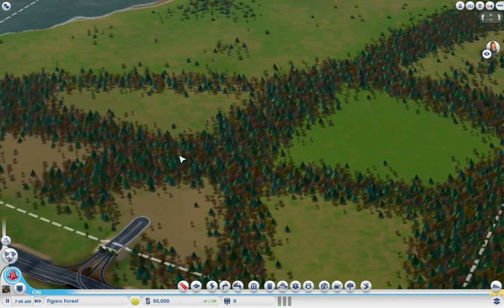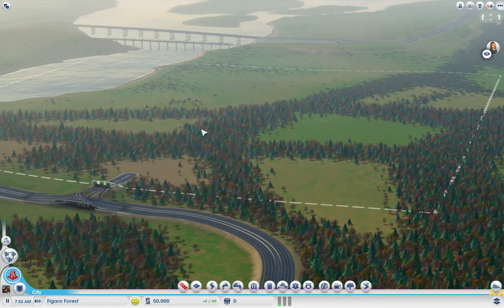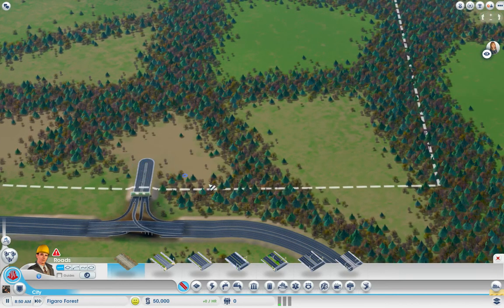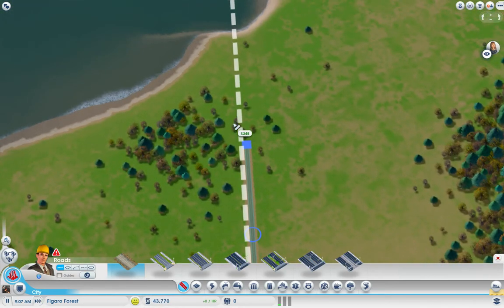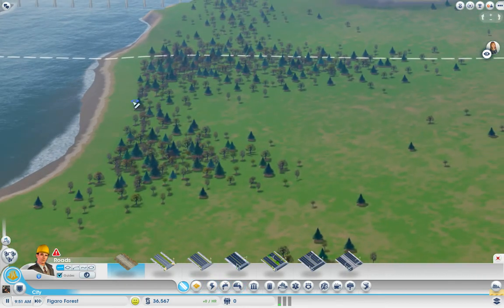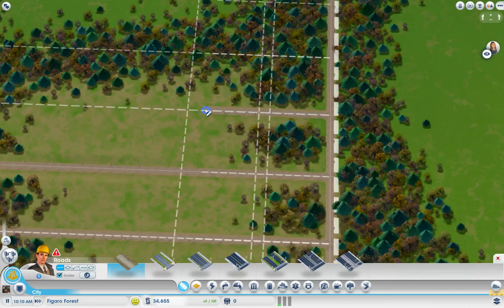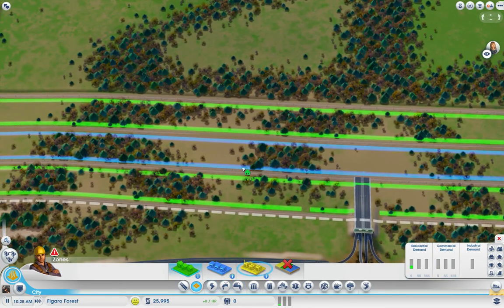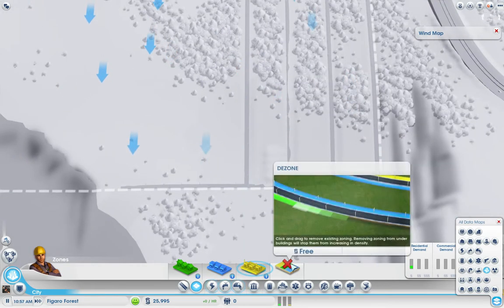SC5 squisher SimCity 5 (2013) #1 Let's Play SimCity (part 1)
Hopefully helpful to people who are having trouble running a stable city.

Goals for this series:
- rapid increase in spending cash at the beginning
- a steady income asap from computer manufacturing, using up as little space as possible.  maintain several million or more simoleons in treasury, and rising.
- at least 300k population
- maxed out Mayor's mansion (level 17 I believe)
- around 85% approval rating
- no traffic problems
- no transportation until absolutely necessary
- university education and research

I've already done this before several times so I have a good idea of what my plan will be, so there will hopefully not be too much trial and error as we go along.

Sorry about my crappy mic.  Also, never done a let's play before -- it's surprisingly hard to talk and play at the same time hehe.  In later segments I get a little better at it.

About me: I'm a programmer for a small company, and I have over 300 hours logged on SimCity.  I'm a big fan of HalbyStarcraft!